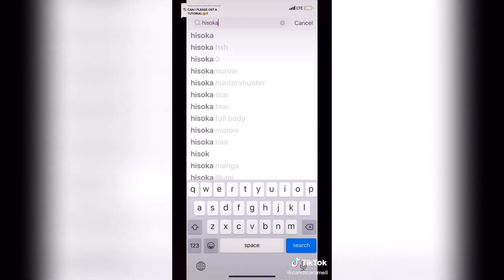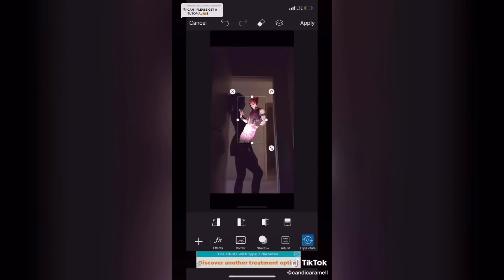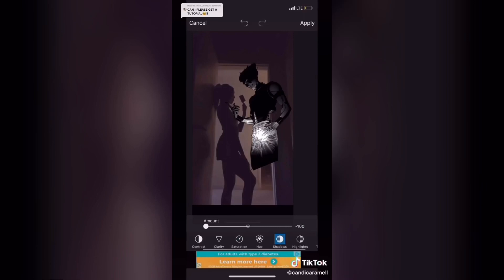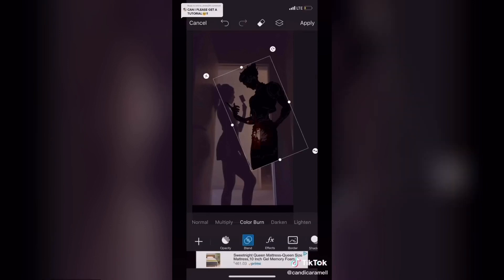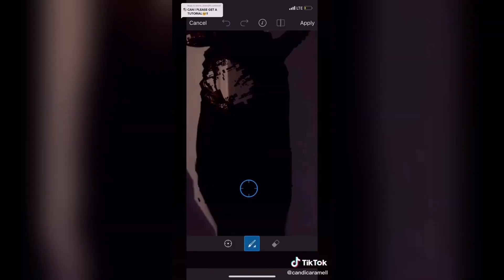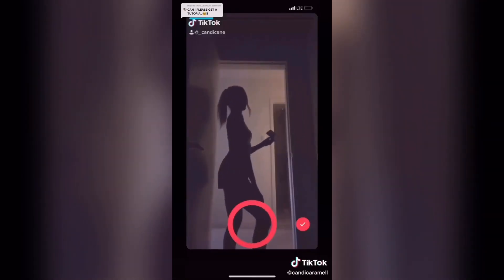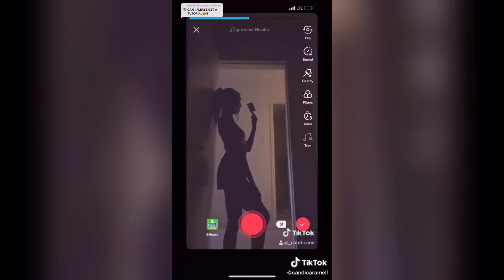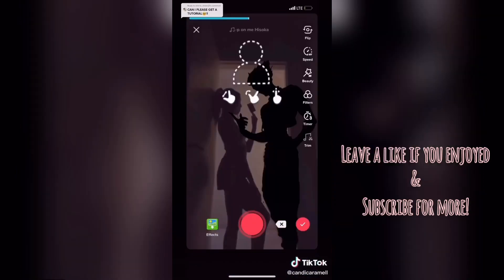‘Silhouette’ Anime TikTok Trend! || TikTok Compilation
Anime Silhouette Trend on TikTok!

Love y'all ~